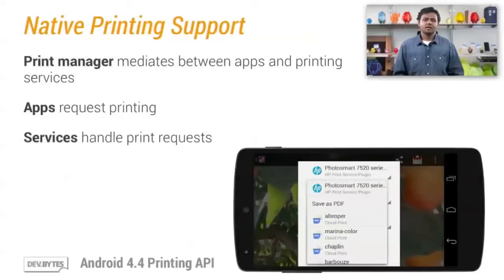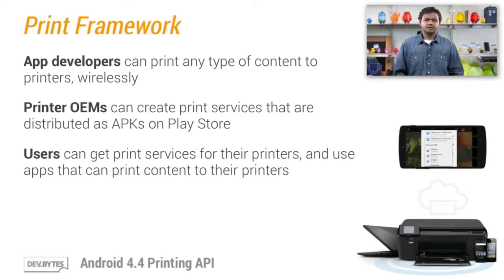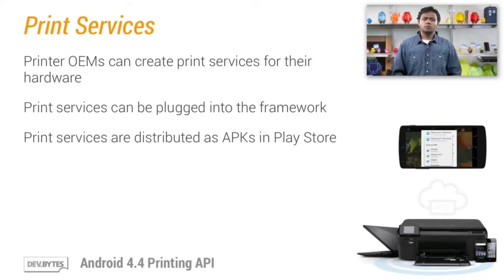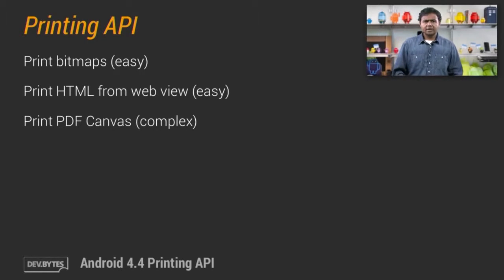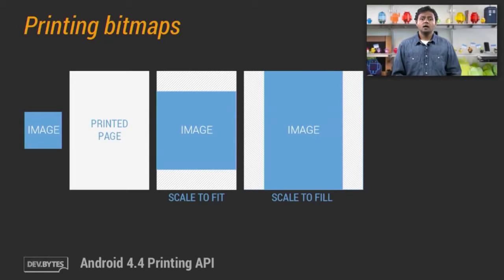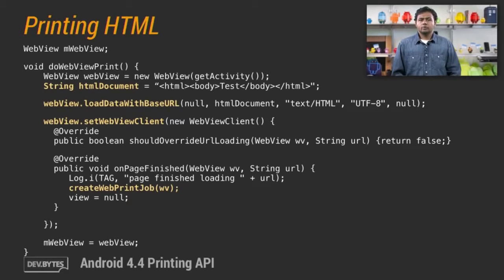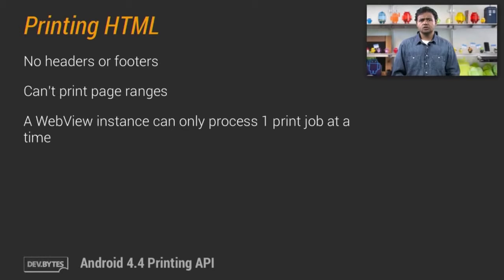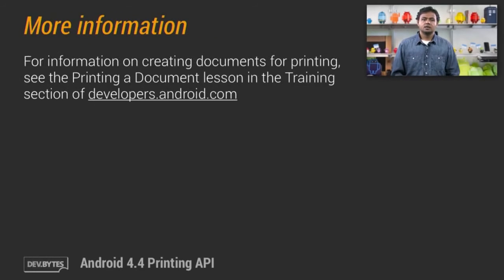DevBytes Android 4 4 Printing API